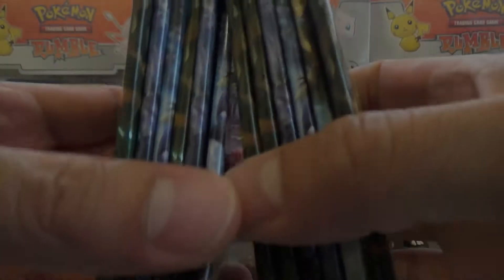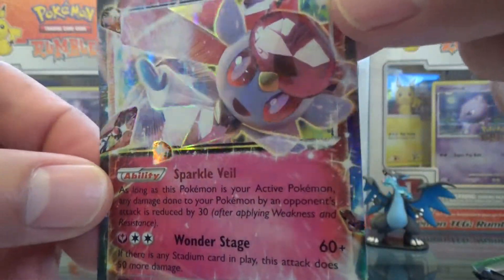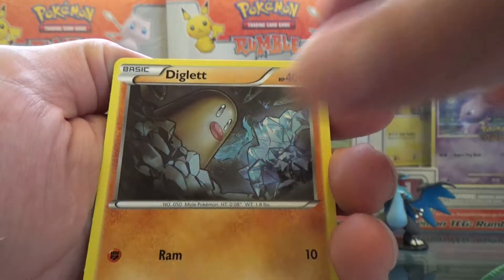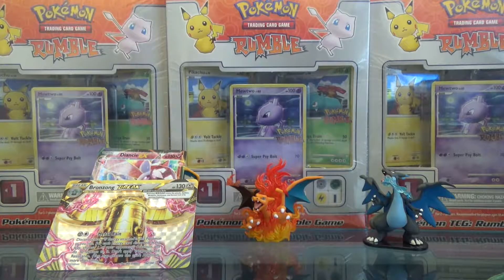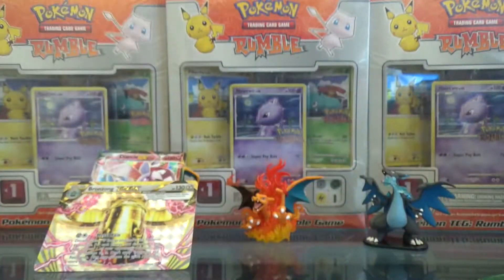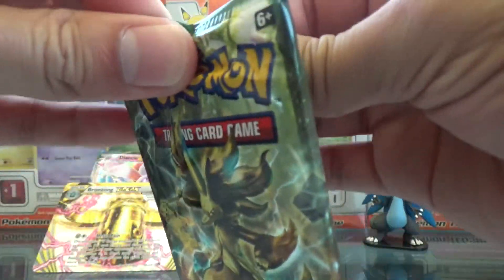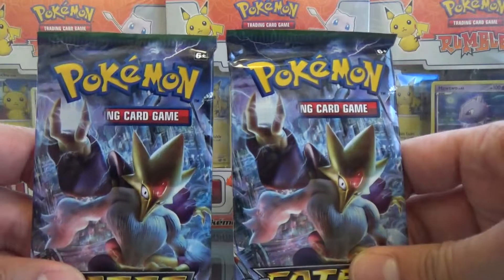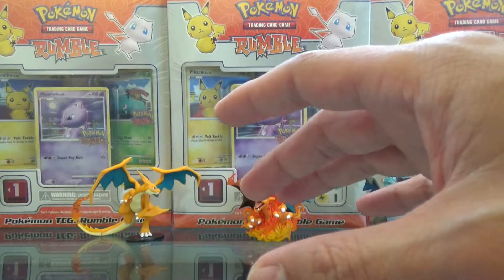Pokemon - Opening A Fates Collide Booster Box Part 2!!!